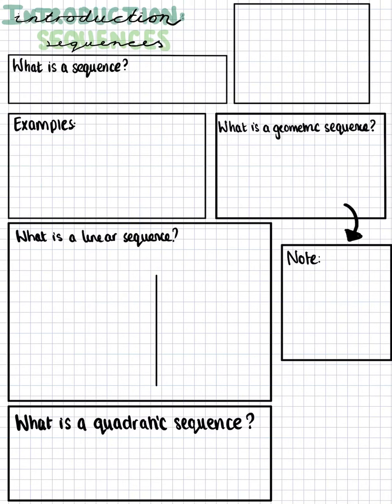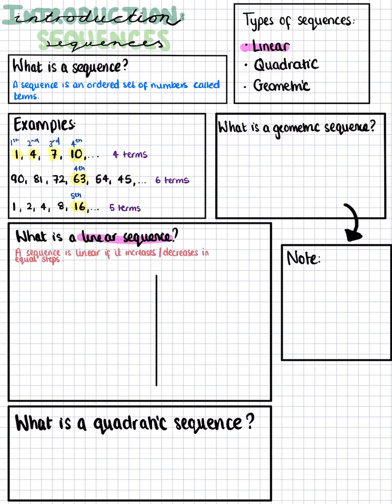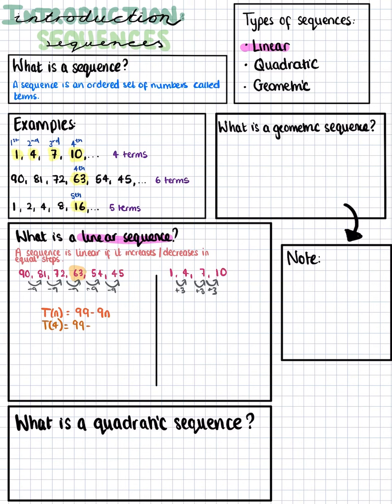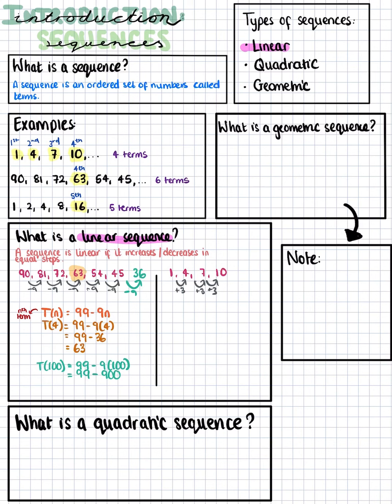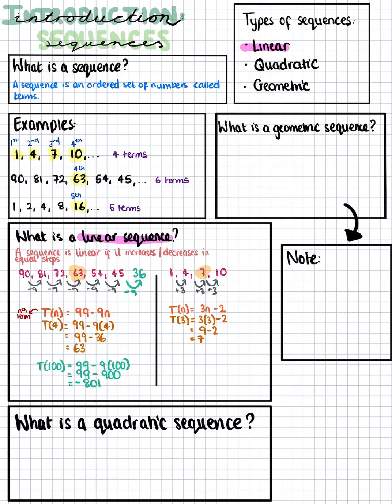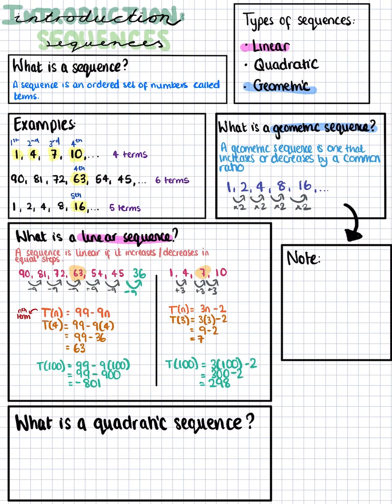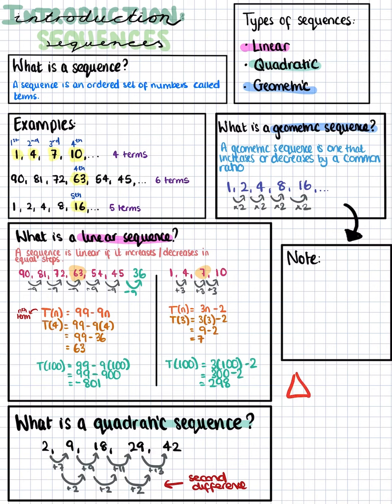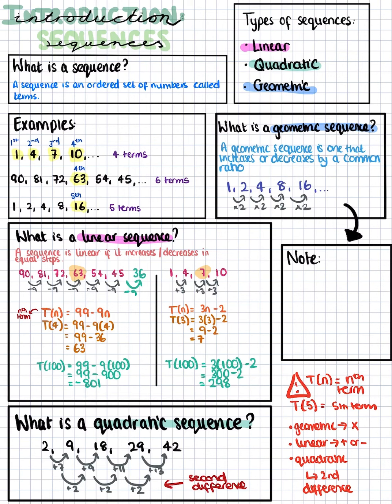Sequences: Introduction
This is an introduction to linear, quadratic and geometric sequences. Maximise the screen to view properly.